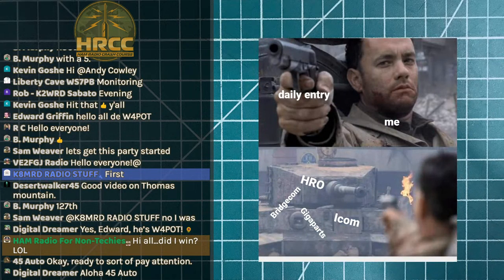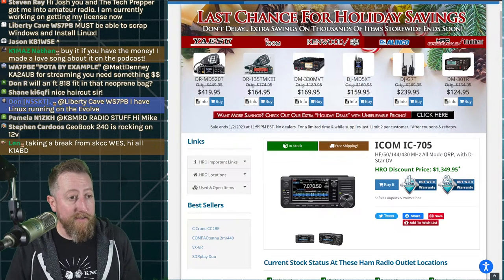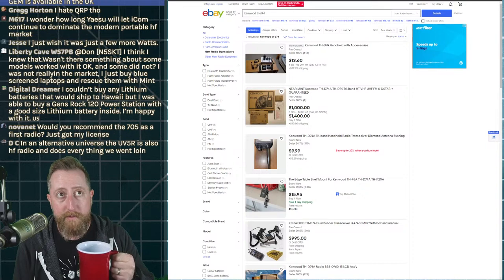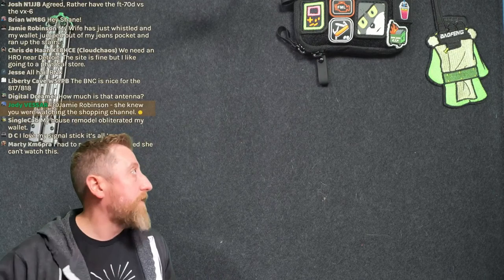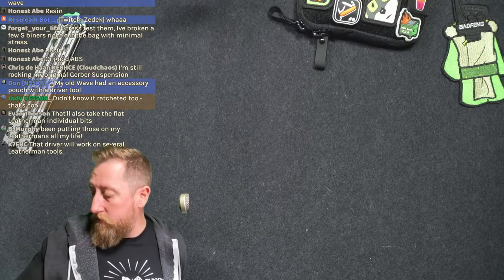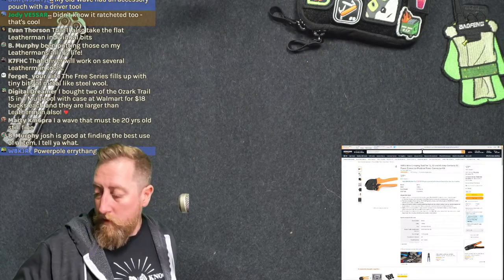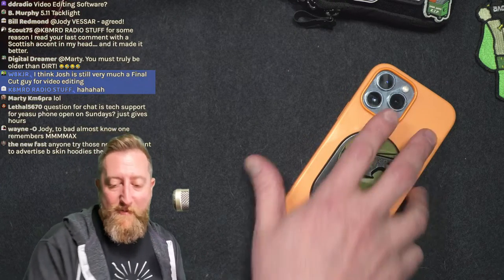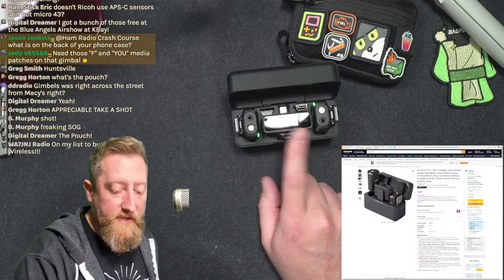Favorite Ham Radio, Gadgets & Gear of 2022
Here is my massive list of (mostly) new items that I reviewed or used in 2022.

Links from the show:
Big List of gear

GPS Dongle
K6ARK 20w Kit
K6ARK QRP Kit